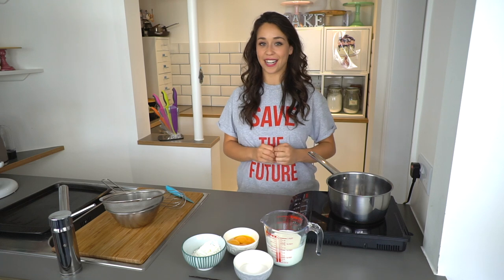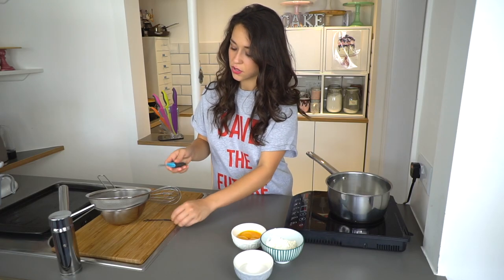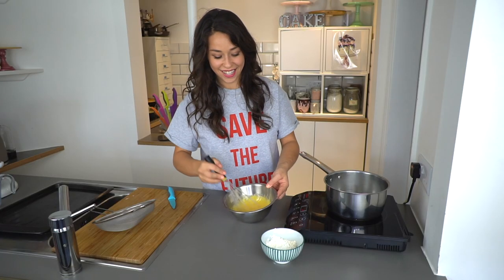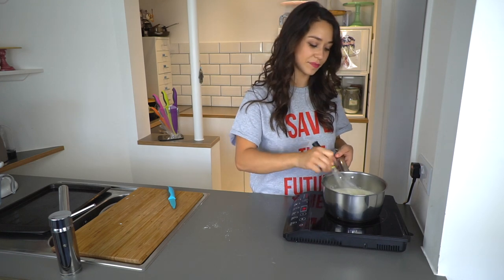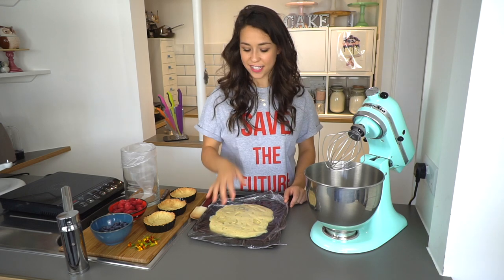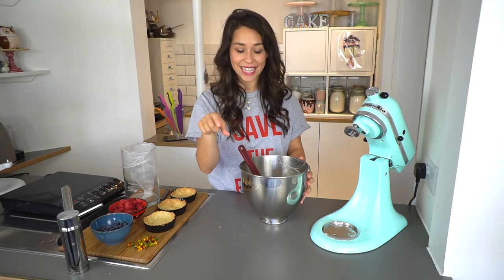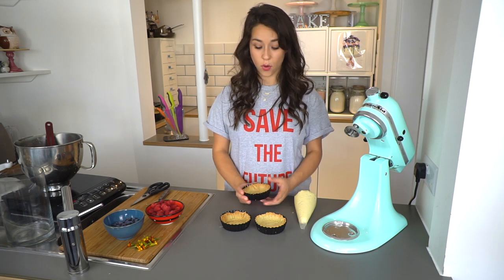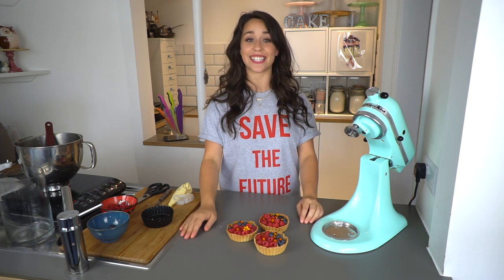Crème Pâtissière and Fresh Fruit Tarts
Crème pâtissière (pastry cream) is the number 1 must-have in French patisserie. It's the foundation for so many desserts and the best part is that it uses up egg yolks!
It's basically a thickened custard which can be used for filling eclairs, mille-feuille and other delicious creations. I'm using it to fill some sweet pastry tart cases.

Give it a go and see what you think!

Enjoy! x